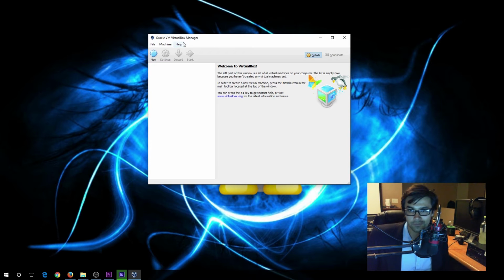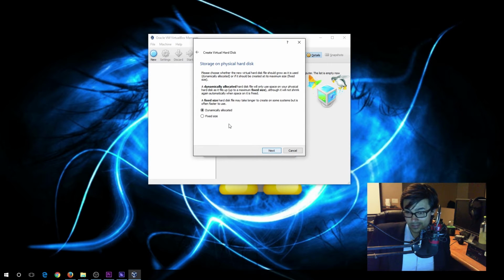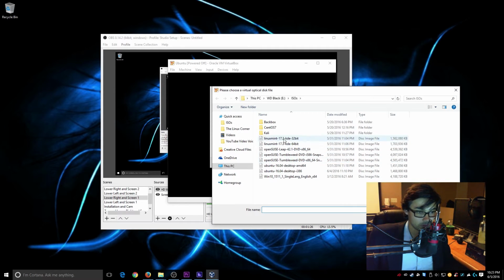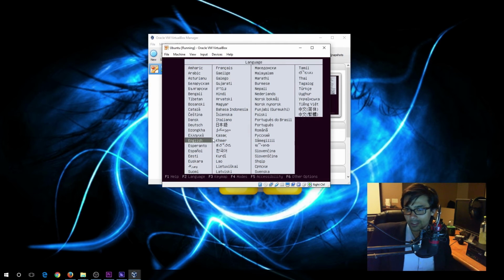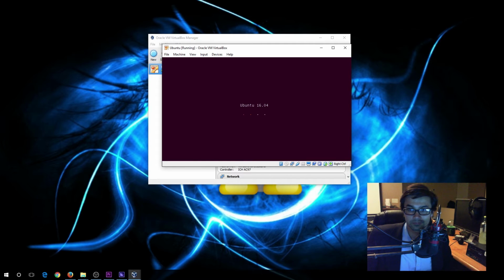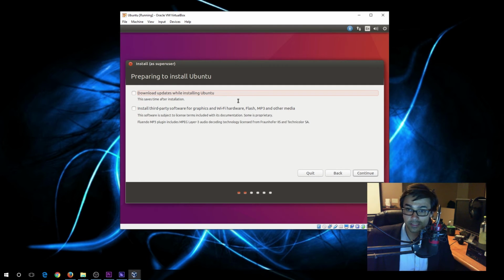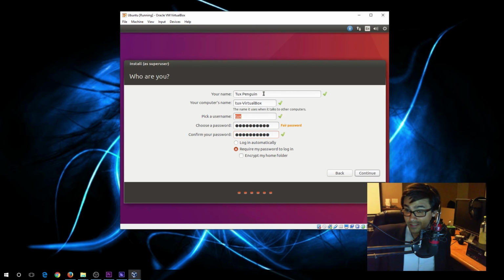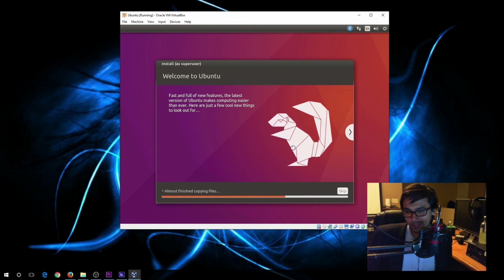Install Ubuntu on VirtualBox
This video covers a basic install of Ubuntu (32-bit) on VirtualBox